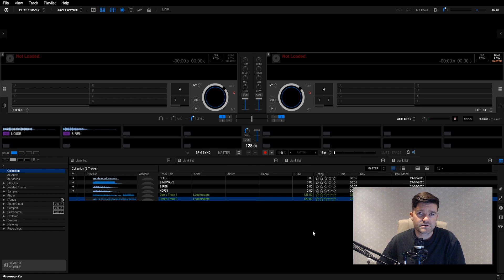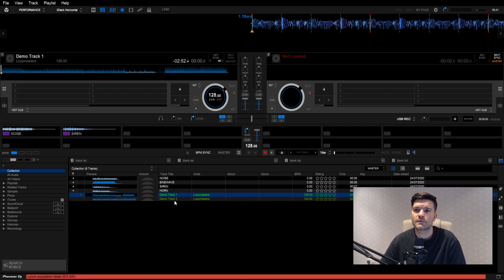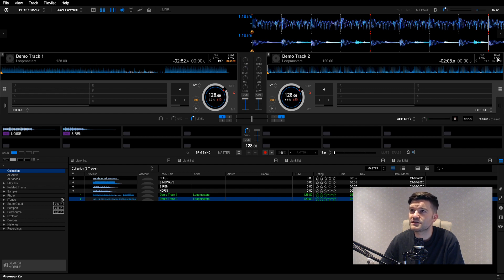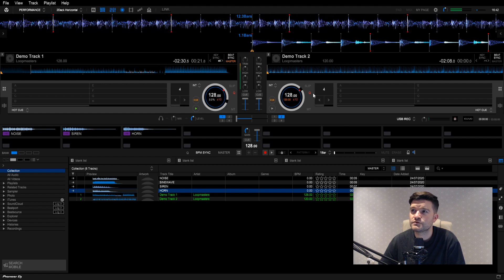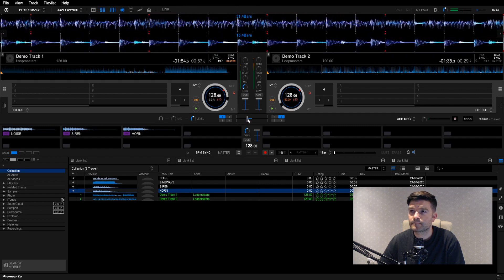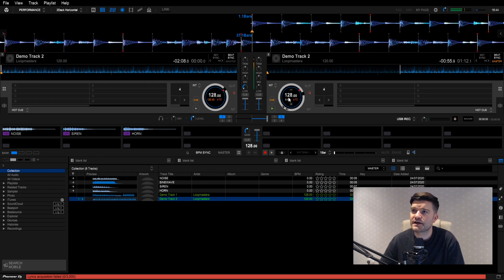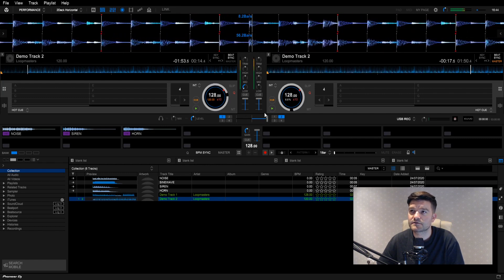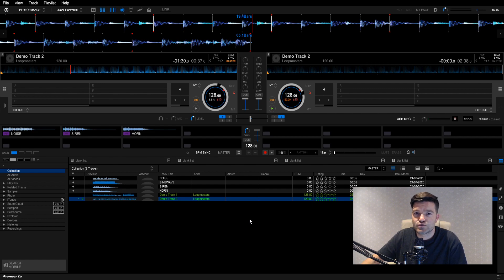How To DJ With A Laptop In 5 Mins | DJing On A Laptop | DJ ON A LAPTOP FOR FREE - Rekordbox Tutorial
Plastician demonstrates how to DJ on a laptop using Rekordbox.

Using this DJ tutorial, learn how to DJ with just a laptop.

If you're not a fan of Rekordbox, you can check out our other DJ videos which show how to DJ on a laptop using Serato, Virtual DJ or Mixx, all of these programs allow you to learn how to beatmatch as well as other digital DJ tips:

There are many different types of DJing, from DJing on a laptop to DJing on controllers, CDJs or vinyl.

Once you've mastered laptop DJing, you can book DJ rehearsal studios at pirate.com and learn on industry-standard CDJ decks from Pioneer.

Pirate has DJ practice studios in almost all UK cities and in other locations in the US and Germany.